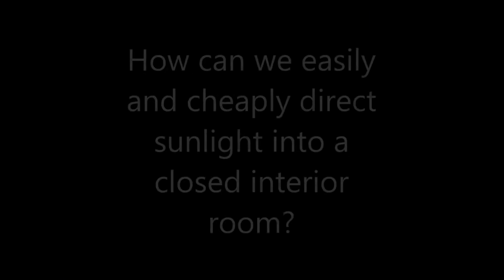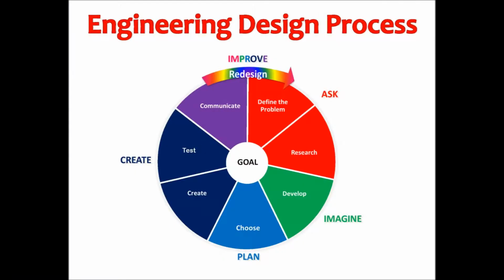See The Light Video 11 10